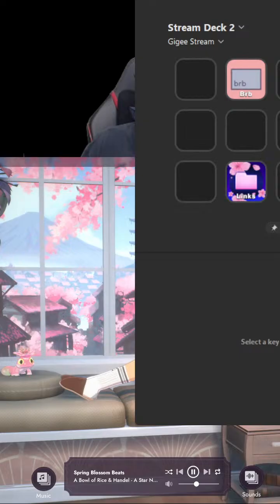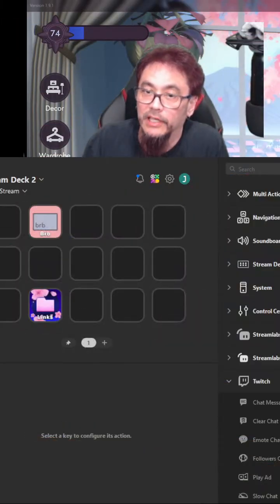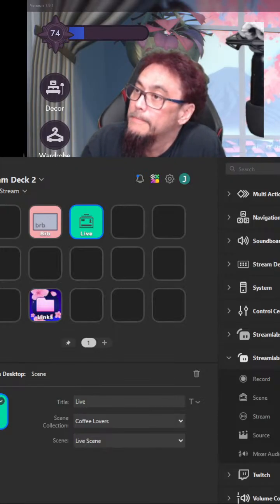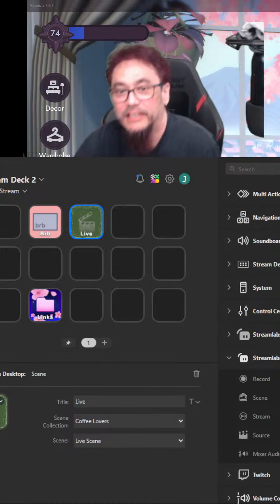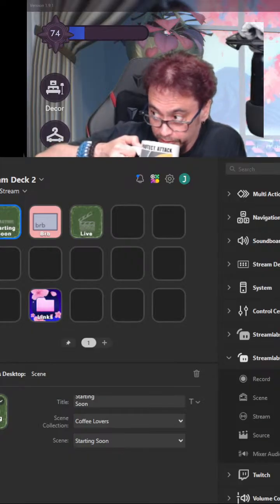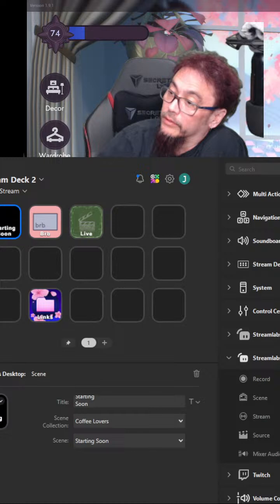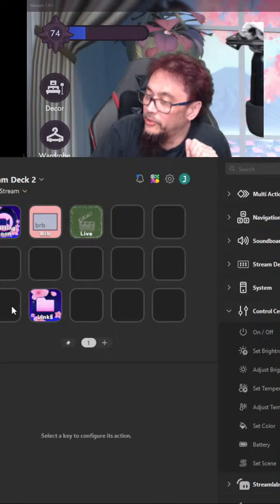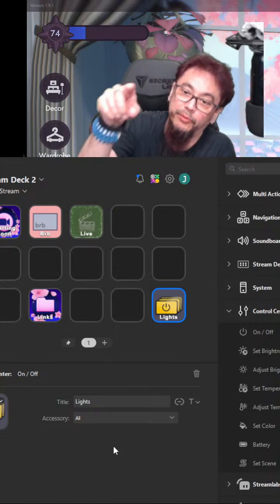What does a Monday and a cup of Coffee have in common? Is it you? (Portrait)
We hit 4 stars, now on to 5.
Time to clean up a neglected land. Gone for over two years (shame).

Some setup of streaming devices.

Possibly: Roots of Pacha, and some digital art. Emotes do not draw themselves.

Lurker safe